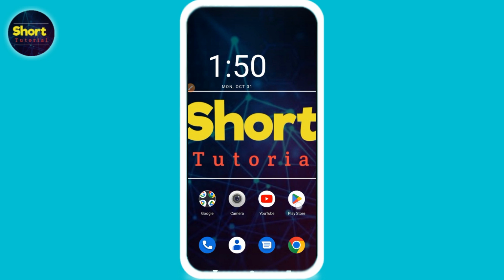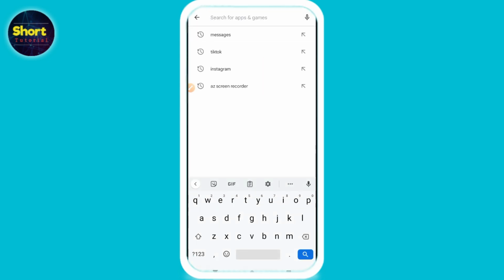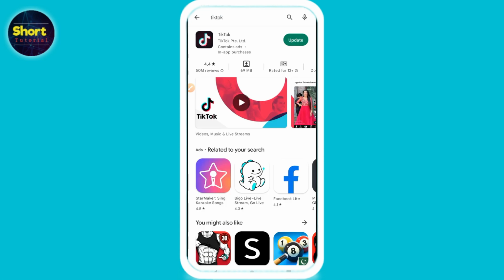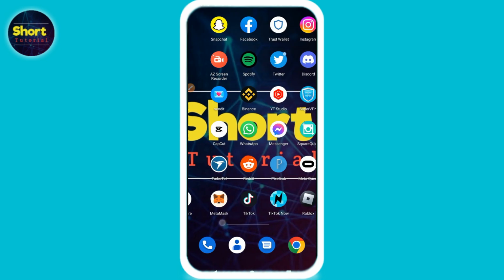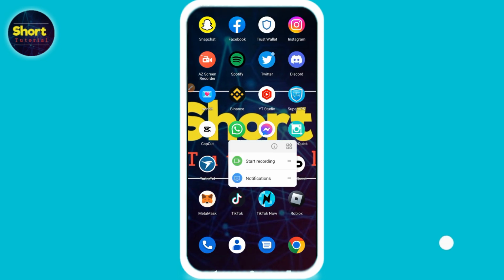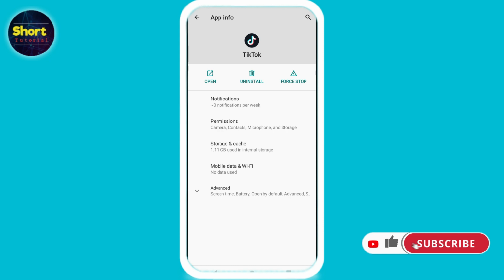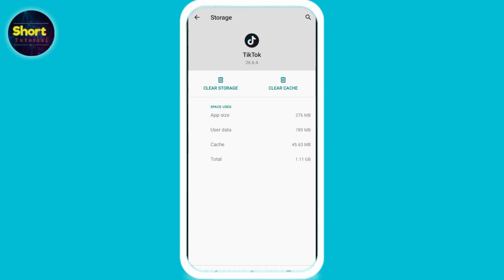Change your voice on TikTok (Fix) || Not Working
In this Video You Will Learn About Change your voice on TikTok (Fix) || Not Working in Easy Way.